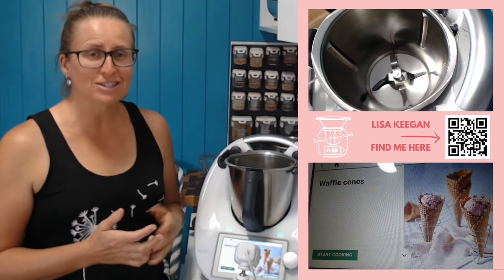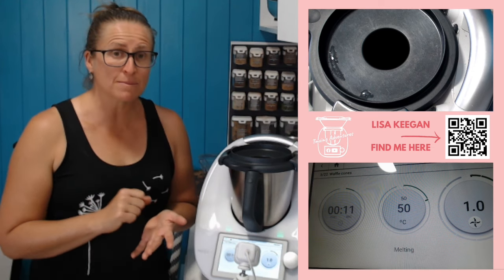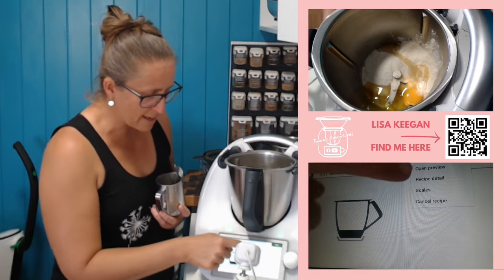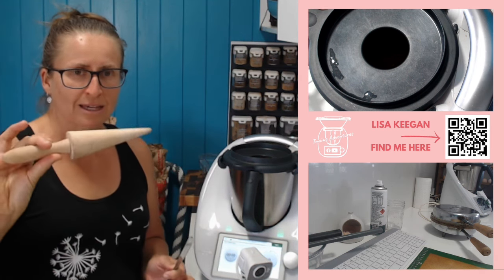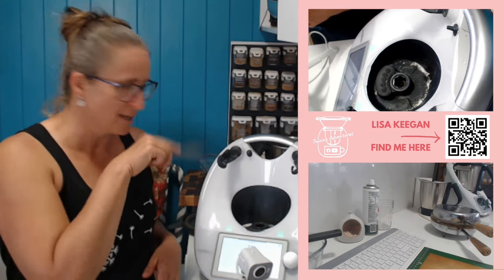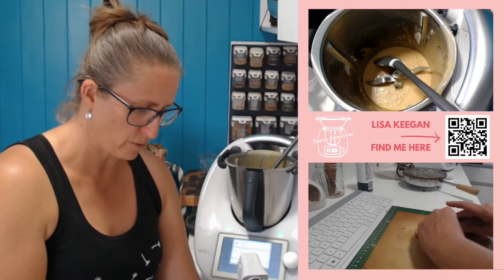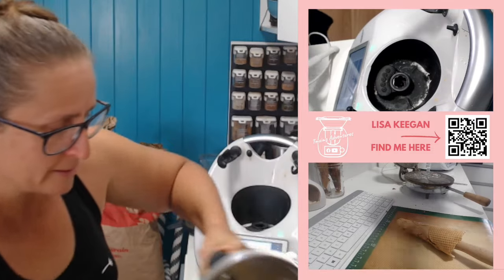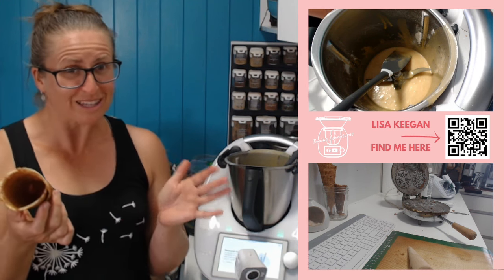Thermomix Waffle Cones - Super Easy!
Waffle cones made with ease in the Thermomix.